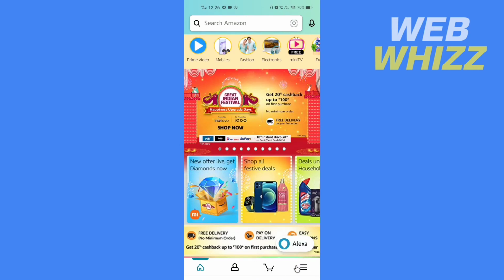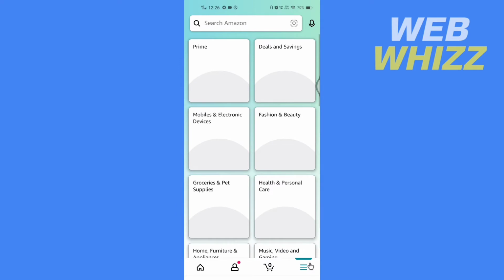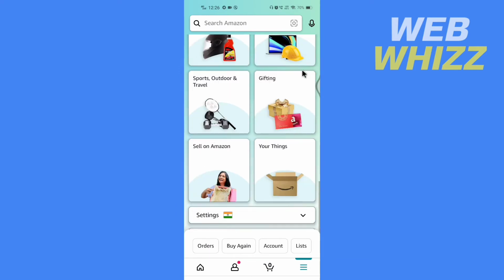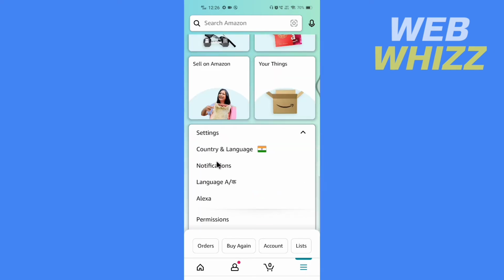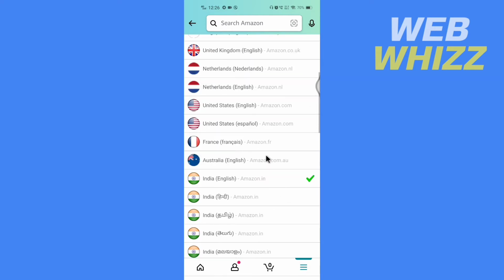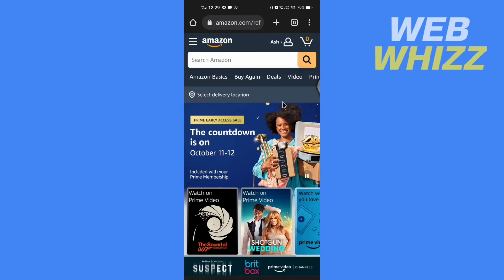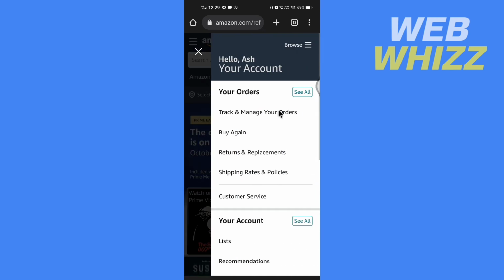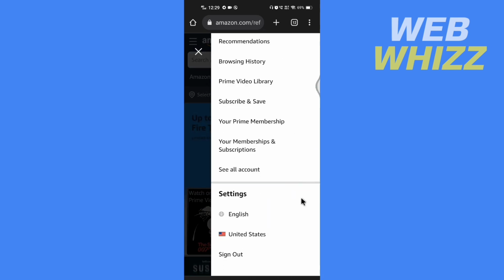How to Change Country/Region & Language on Amazon App (Easy)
How to Change Country/Region & Language on Amazon App